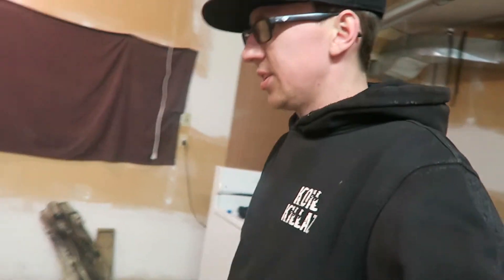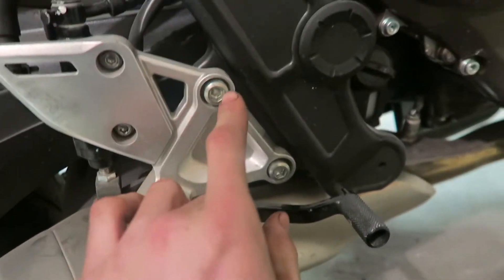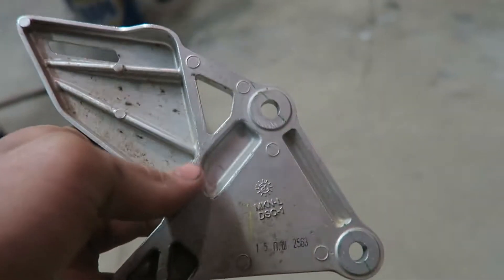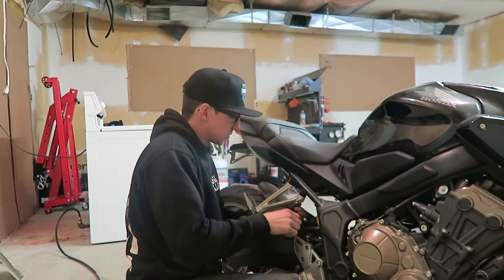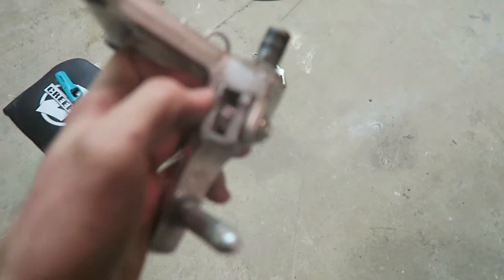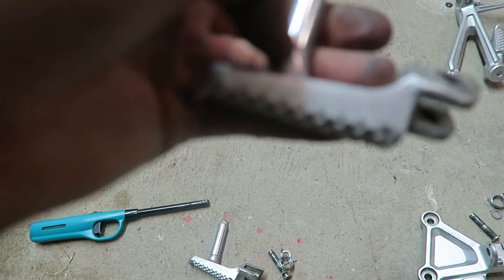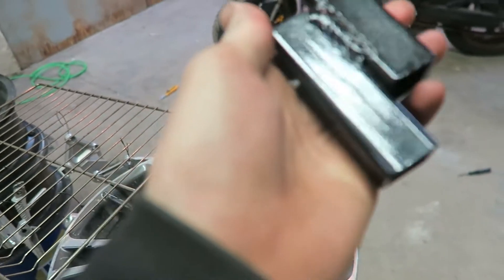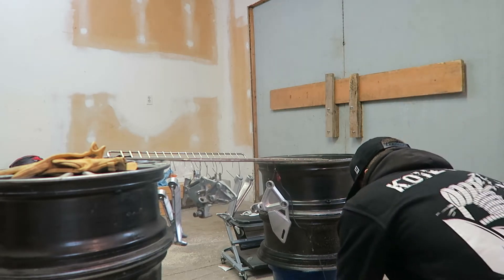I Did Everything Wrong and It Still Turned Out Great! - Powdercoating Motorbike Parts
I Powdercoated some more things just to get in practice